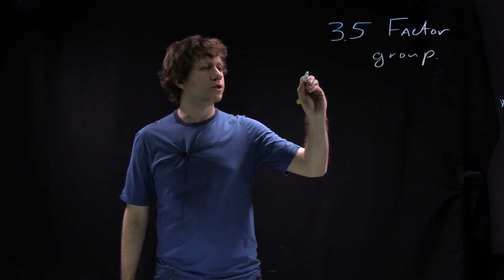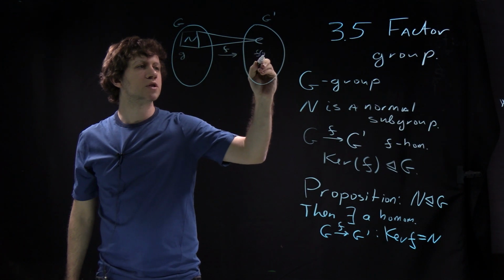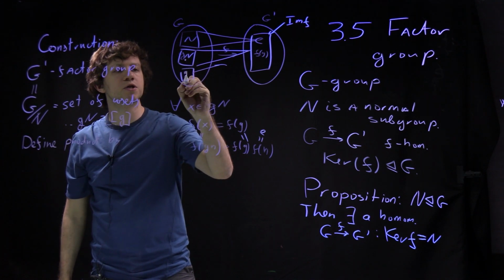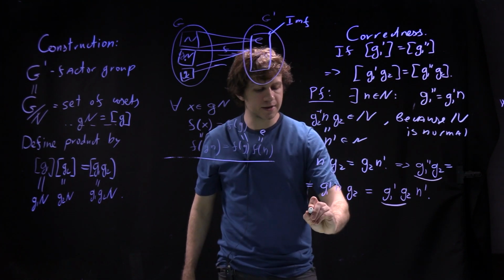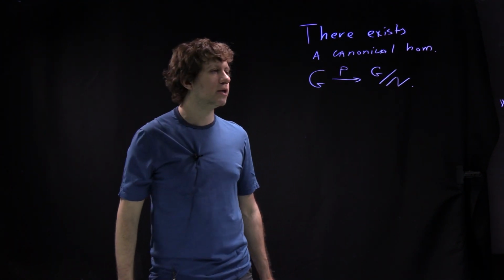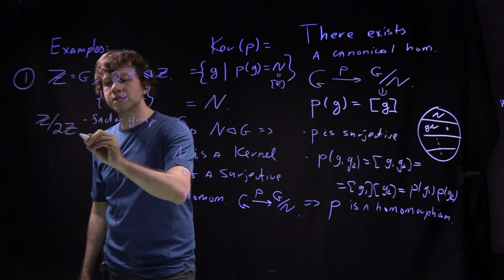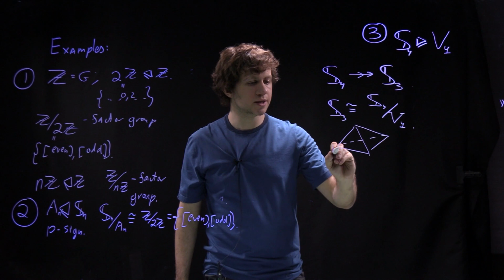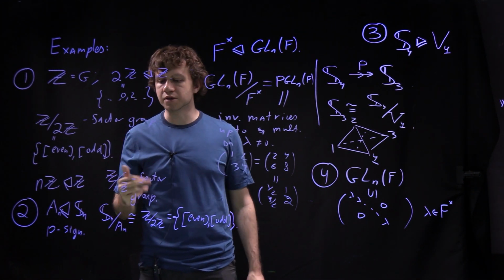Group Theory, Lecture 3.5: Quotient group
We introduce quotient groups